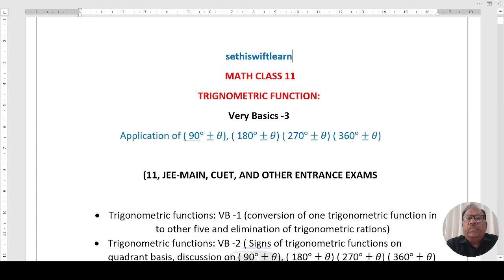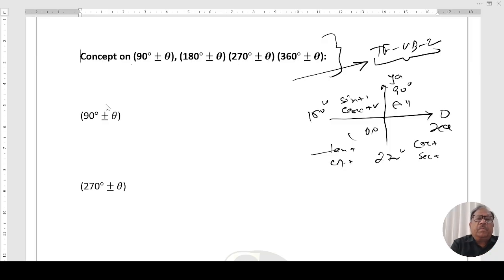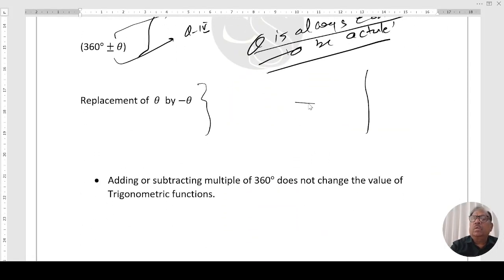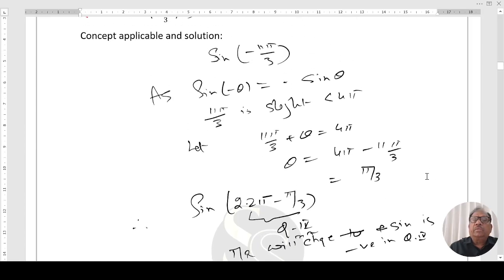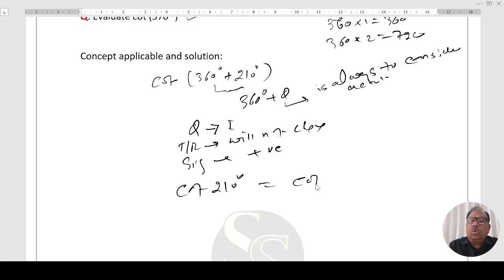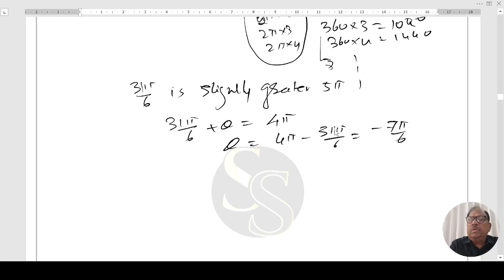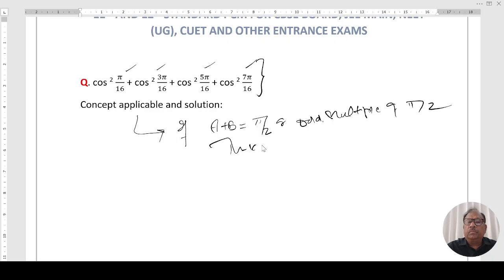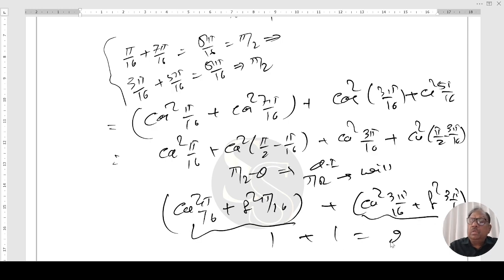Class 11 Maths | Trigonometric Functions – Very Basics - 3 | Applications of (90° ± θ), (180° ± θ)..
In this video, we discuss the Applications of (90° ± θ), (180° ± θ), (270° ± θ), (360° ± θ) in trigonometry. These transformations form the backbone of trigonometric simplifications and are frequently asked in CBSE Board Exams, JEE Main, NEET, and CUET.

🔹 Theory Covered in This Video
Concept of allied angles and their role in simplifying trigonometric functions
How trigonometric ratios change signs in different quadrants
Conversion of trigonometric functions using angle transformations
Step-by-step application of (90° ± θ), (180° ± θ), (270° ± θ), (360° ± θ)
Practice through board-level & entrance exam questions

⏰ Timestamps & Solved Questions
00:00 – Introduction & Recap of Basics
01:10 – Concept of Allied Angles (90° ± θ, 180° ± θ, 270° ± θ, 360° ± θ)
03:40 – Quadrant System & Sign Rules of Trigonometric Functions

Solved Examples
05:07 – Q1. Evaluate sin(-11π/3)
07:49 – Q2. Evaluate cot(570°)
10:12 – Q3. Evaluate cos(31π/6)
13:13 – Q4. Simplify cos²(π/16) + cos²(3π/16) + cos²(5π/16) + cos²(7π/16)
15:45 – Conclusion & Tips for Exams

📖 Related Videos (Watch in Order)
1️⃣ TF: Very Basics – 1 → Conversion of one trigonometric function into other five and elimination of ratios.

🎯 Best For:
Class 11 & 12 CBSE & State Board Students
JEE Main, NEET, CUET (UG) Aspirants
Competitive exam preparation requiring Trigonometry mastery

🔔 Don’t Forget To:
📌 Visit: sethiswiftlearn.com for detailed notes & exam resources.

This video explains the application of allied angles (90° ± θ, 180° ± θ, 270° ± θ, 360° ± θ) in trigonometric functions. The idea is to understand how the value of a trigonometric ratio changes when the angle is shifted by multiples of 90° or 180°. Using the quadrant system, we determine whether the function remains the same, changes to another trigonometric function, or changes its sign. This concept forms the foundation for solving higher-level problems in Class 11 and 12 Mathematics, and is widely used in simplification, proving identities, and solving competitive exam questions like JEE, NEET, and CUET. By mastering these transformations, students can quickly evaluate complex trigonometric expressions and avoid lengthy calculations.